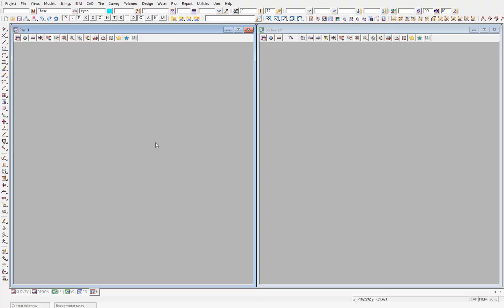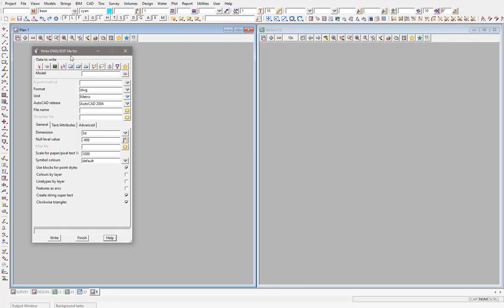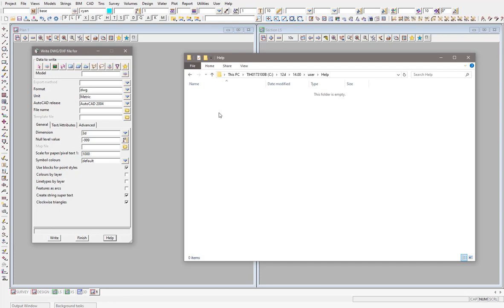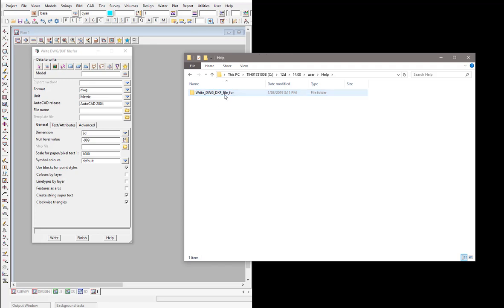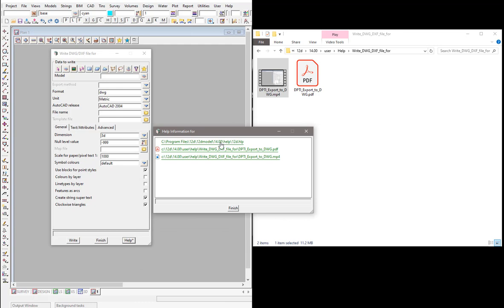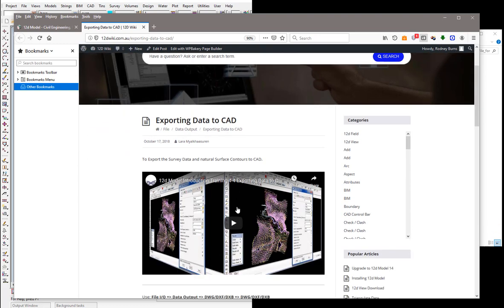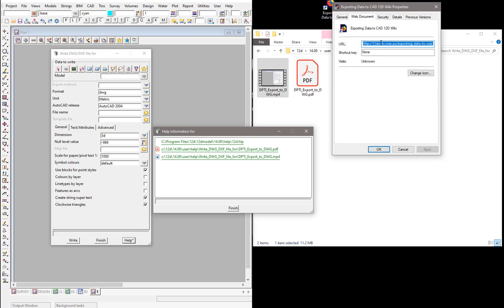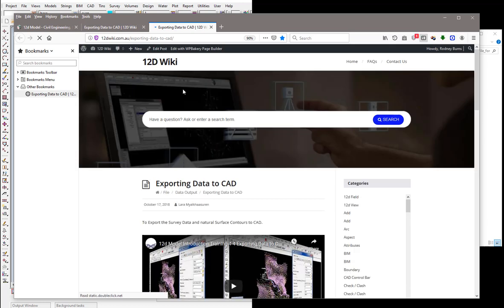Extra 12d Model Help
This short video shows 12d Model Software users how they can link their own help files and office procedures for the entire organisation.